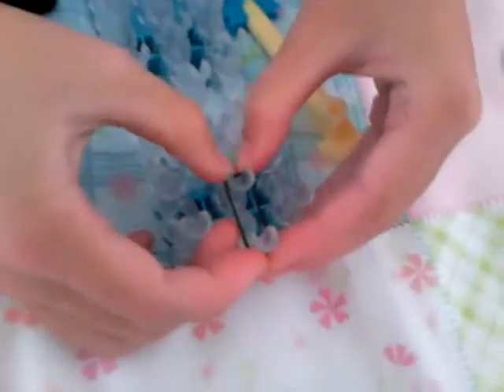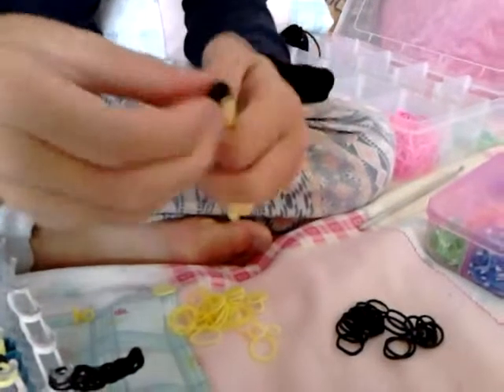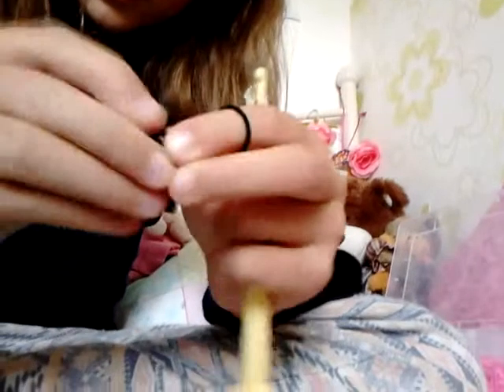How to make a olaf charm out of loom bands